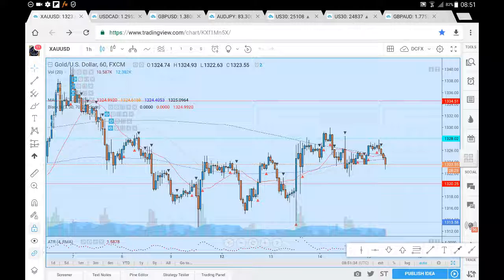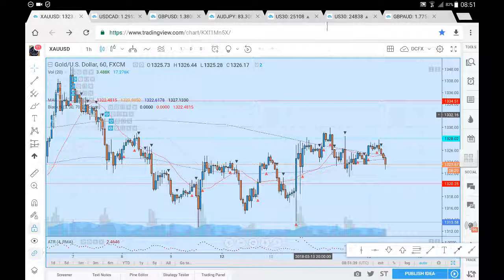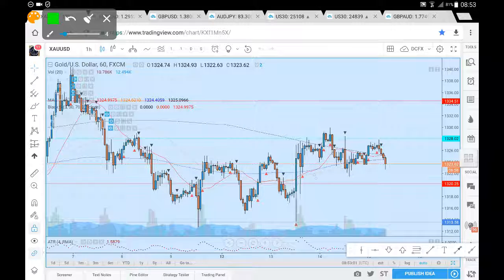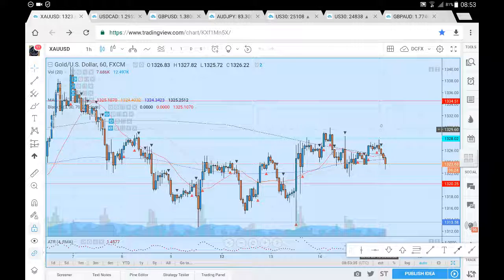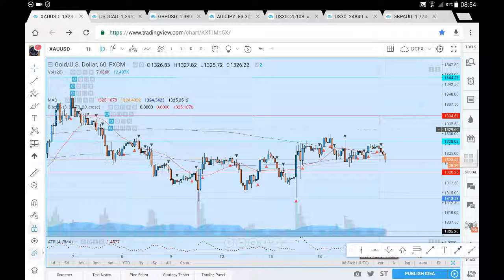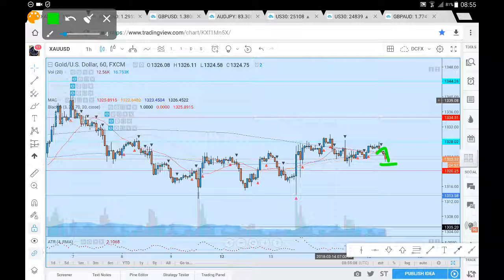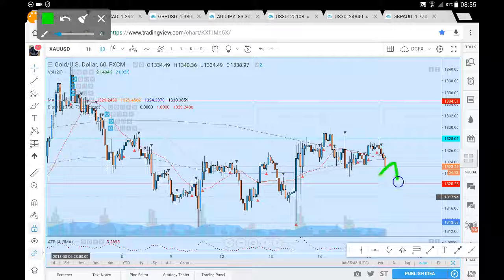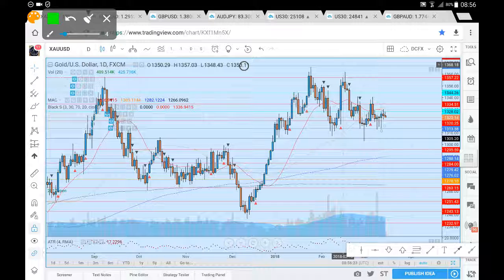XAUUSD (GOLD) Analysis 15 03 18 March 15th ( commentary, not advice)